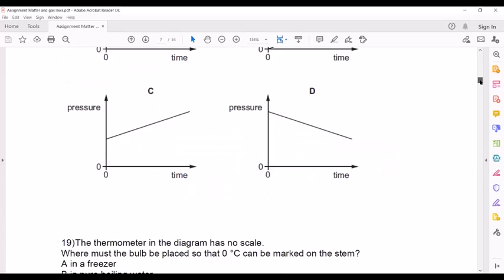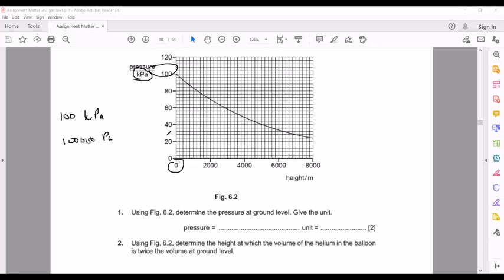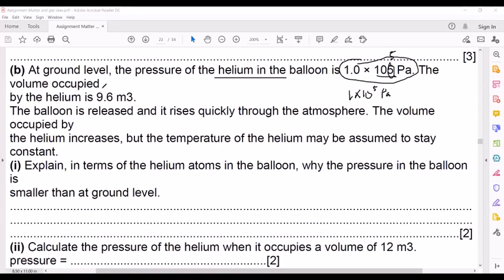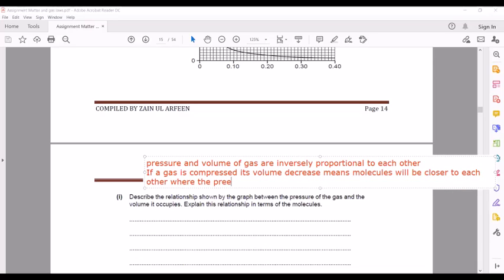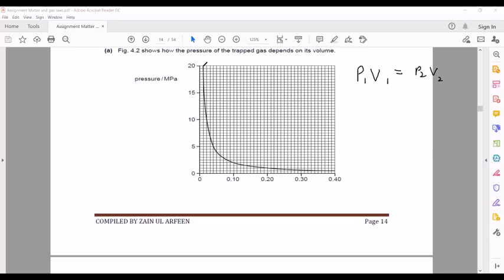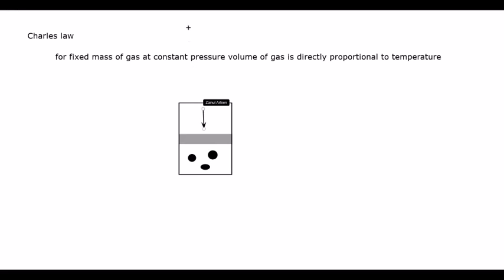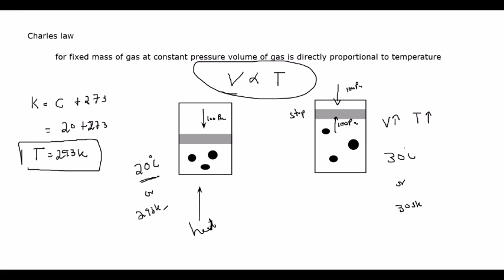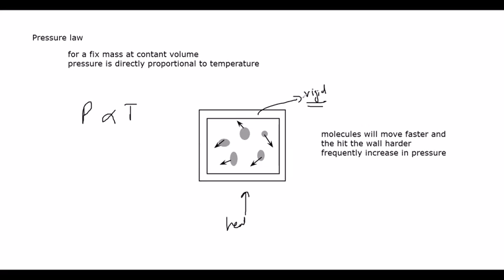IGCSE Physics lesson 22 part b Boyles's law questions, charles law and pressure law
Boyles's law questions, charles law and pressure law